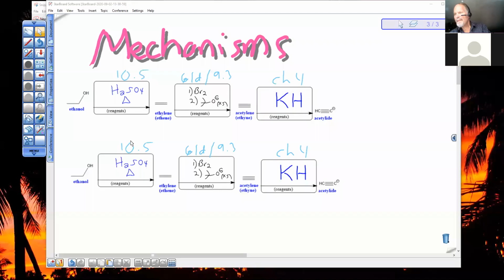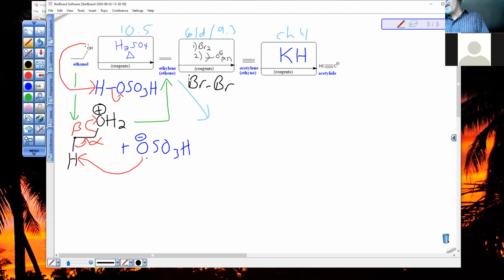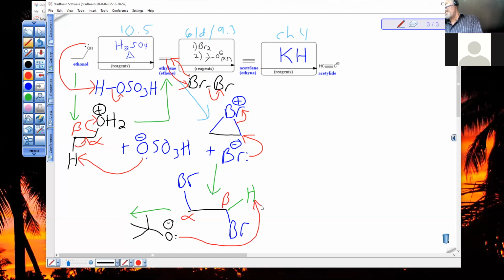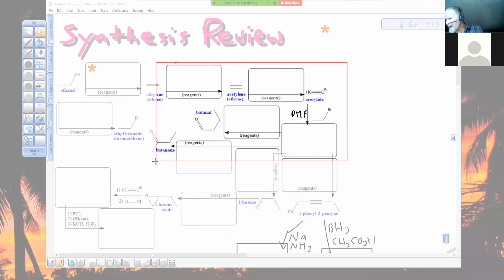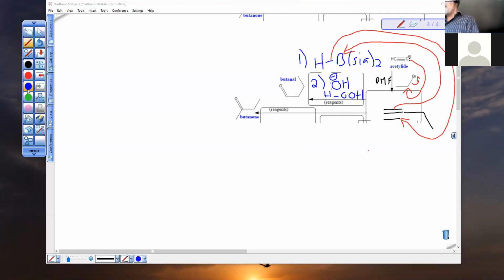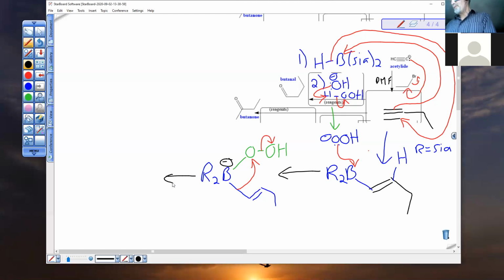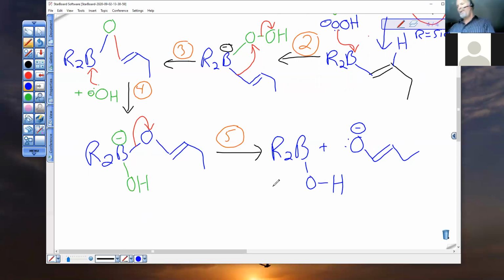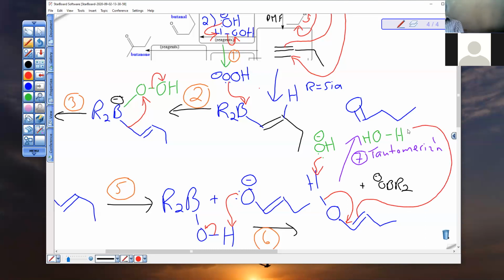zoom chm242 9 2 20 Segment2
Segment 2:  Mechanism review